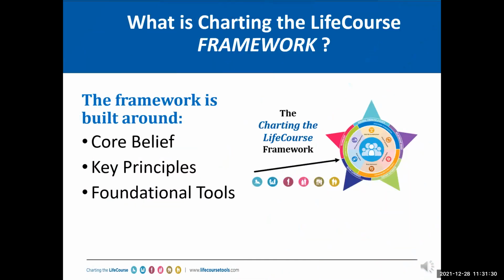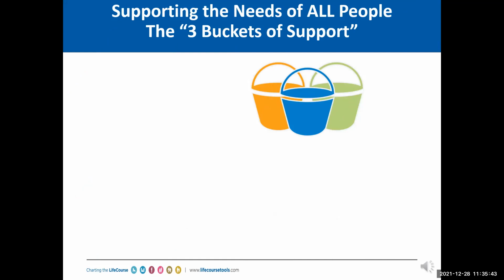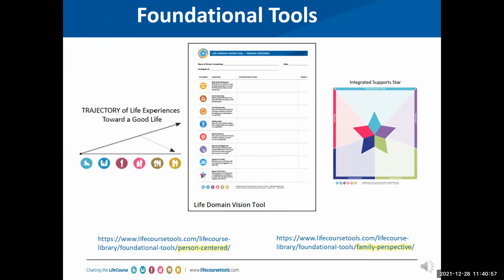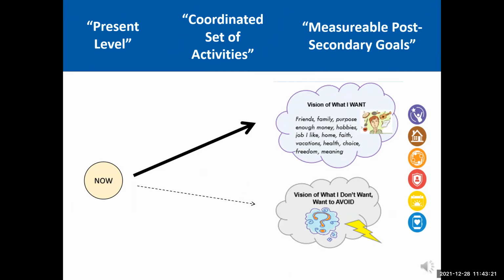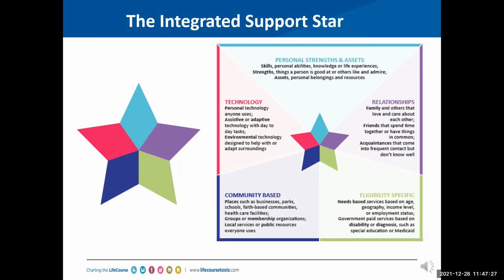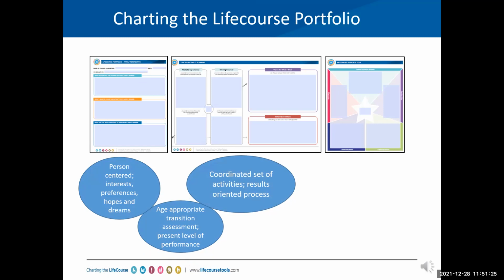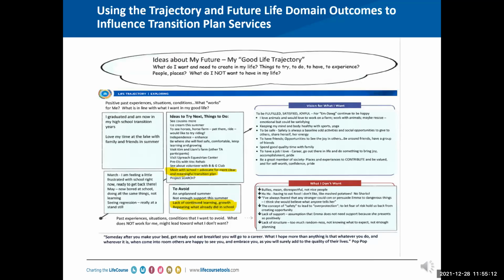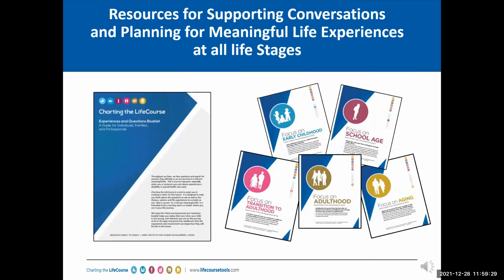Time for Transition: Charting the LifecourseTM - Planning for a Good Life after High School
Charting the LifecourseTM was created to help individuals and their families to develop a vision for a full, meaningful, life for that person and for their family.  The information and tools support effective conversations, planning and problem solving.  When used during transition planning, Charting the LifecourseTM helps the student express their idea of meaningful life outcomes, promotes advocacy and decision-making, for family, school and other partners to creatively and collaboratively plan together.

Lesley Blecharczyk, Training and Program Development Specialist Community Bridges